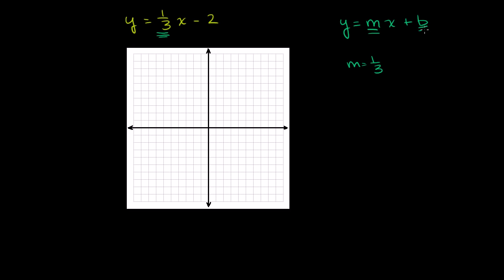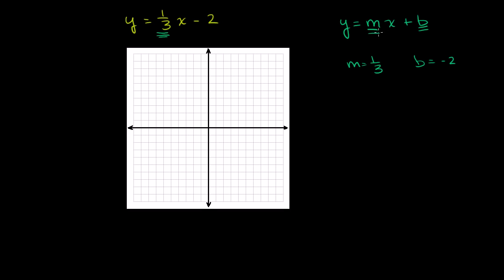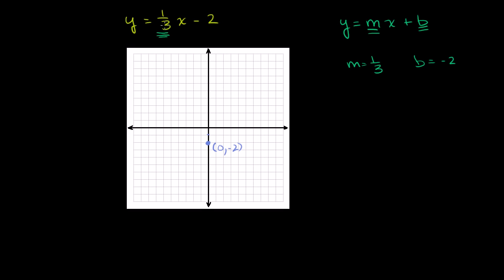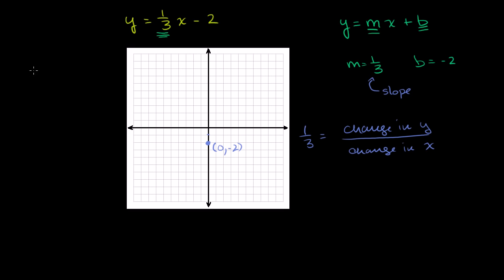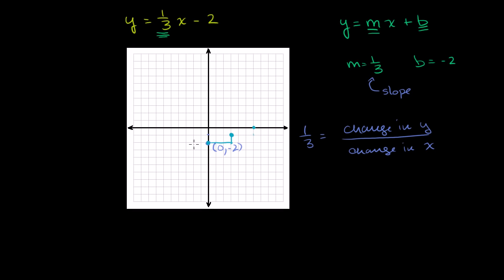Graph from slope-intercept equation example | Algebra I | Khan Academy